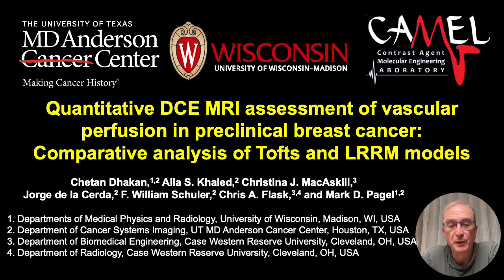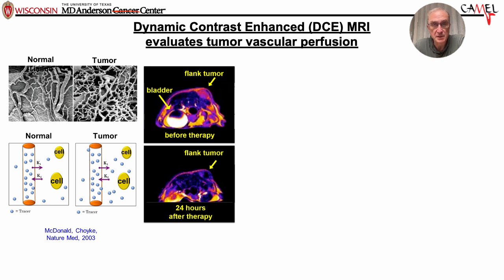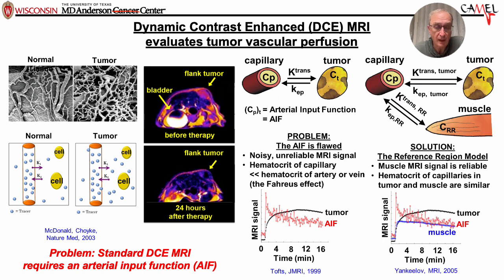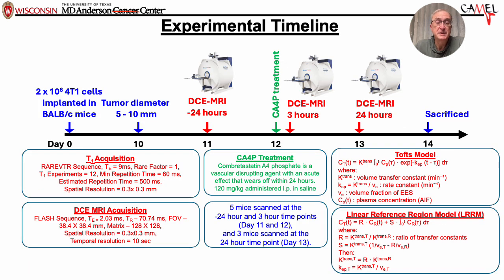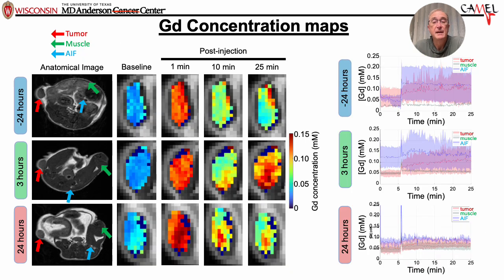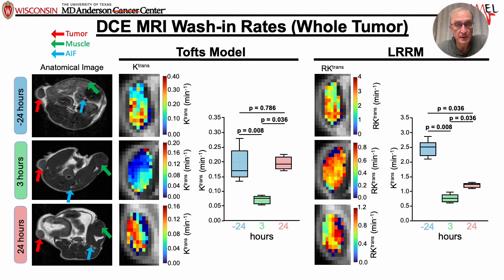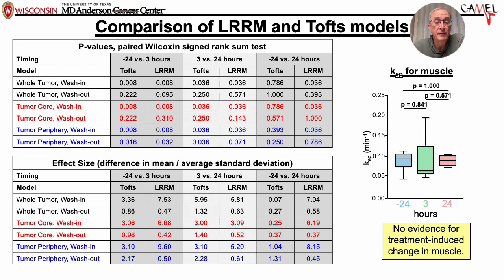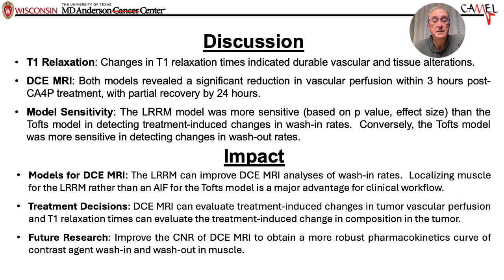Quantitative DCE MRI: Comparative analysis of Tofts and LRRM models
This presentation compares the Linear Reference Region Model (LRRM) with the Tofts model for evaluations of results from Dynamic Contrast Enhanced Magnetic Resonance Imaging (DCE MRI).  This work was presented at the annual meeting of the International Society for Magnetic Resonance in Medicine in May 2025 in Honolulu, HI.